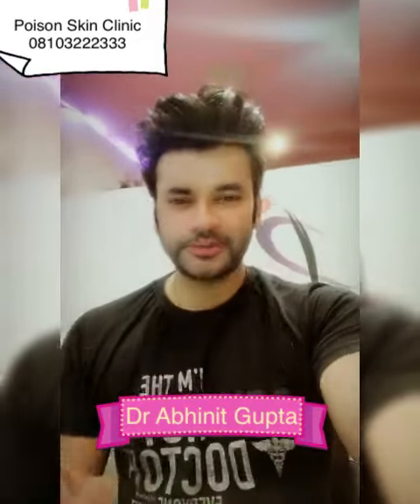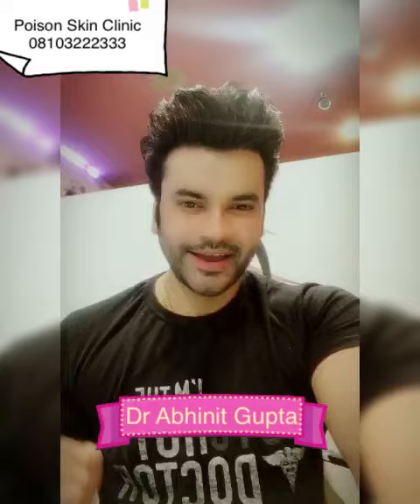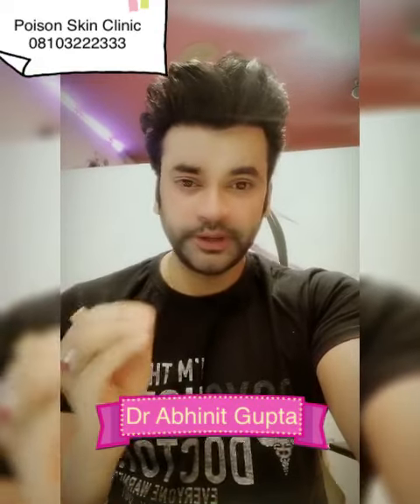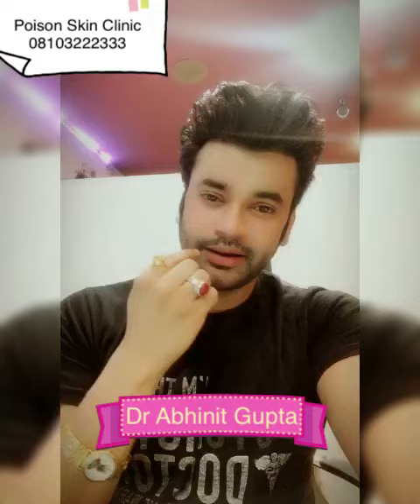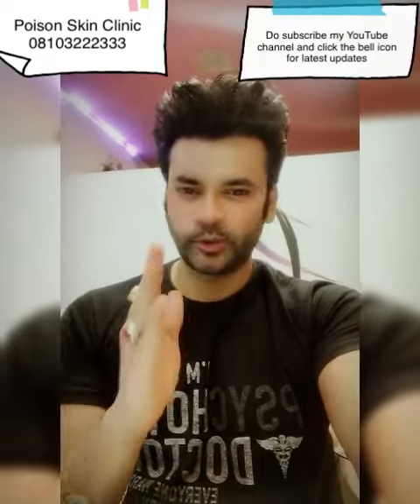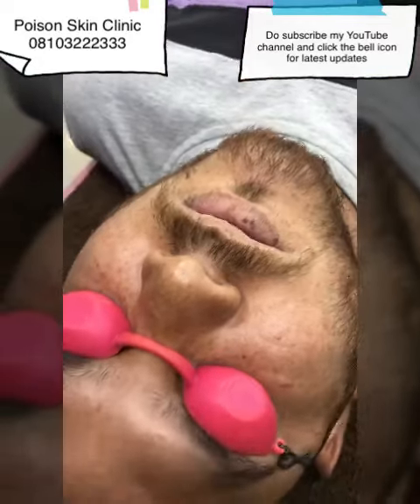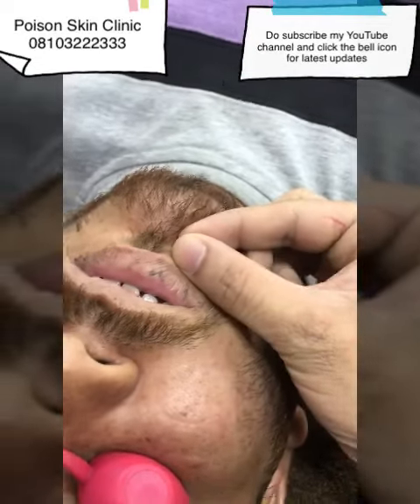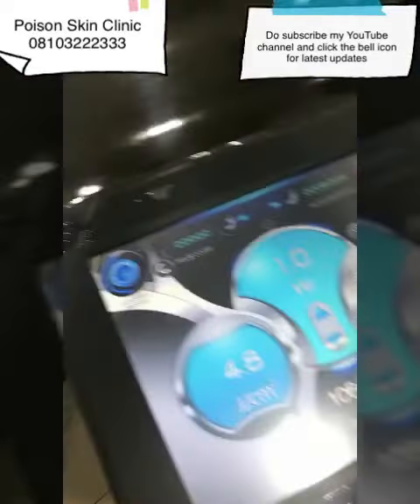Mole removal with pico laser by celebrity doctor Dr Abhinit Gupta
For more info please call @ Poison Skin Clinic 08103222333